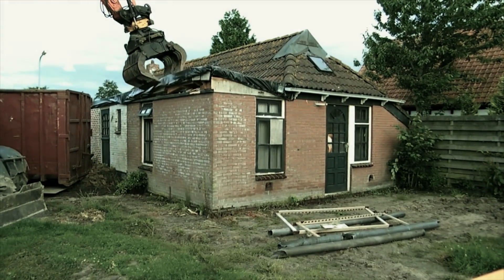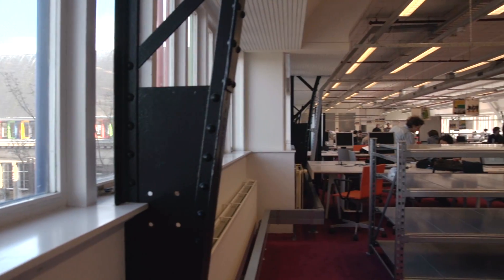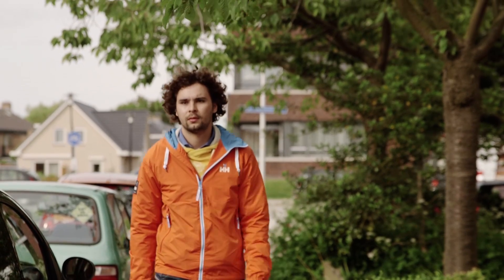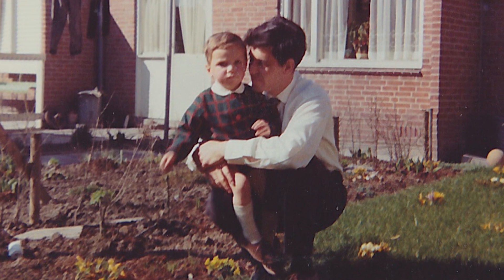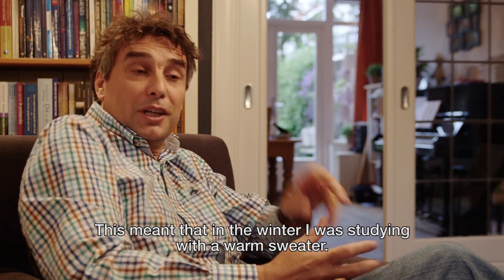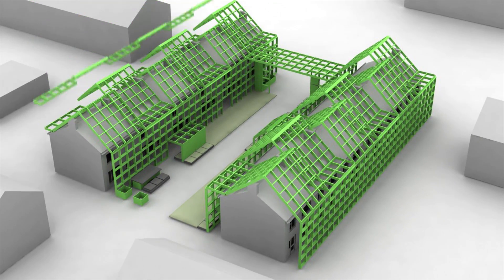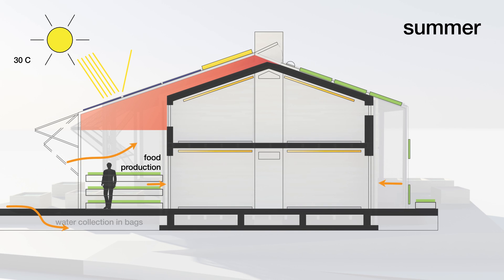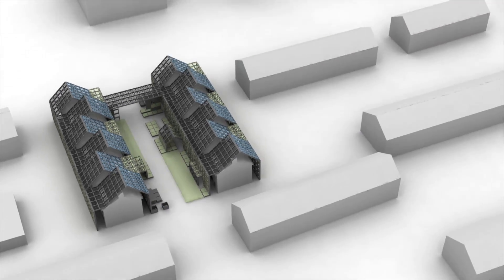Prêt-à-Loger - TU Delft - Solar Decathlon Europe 2014 Project Design Introduction [2013]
A project design introduction of the Prêt-à-Loger Team, representing the TU Delft in the Solar Decathlon Europe 2014 Competition. This video includes a few shots of the lastest design and the climate principle used in the house.